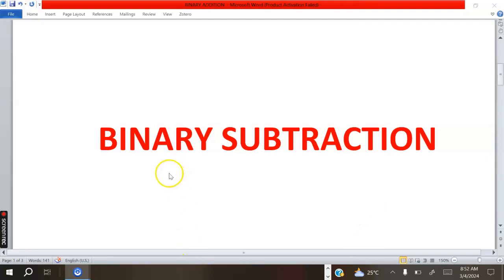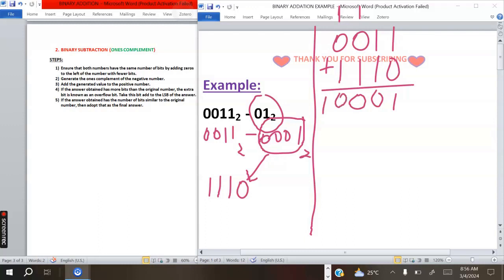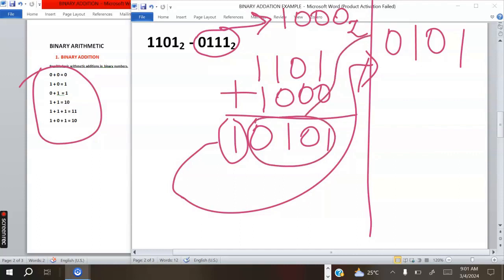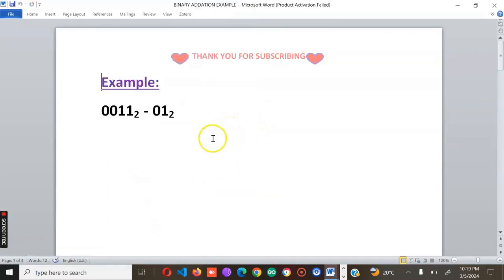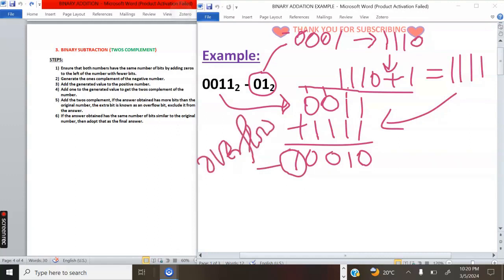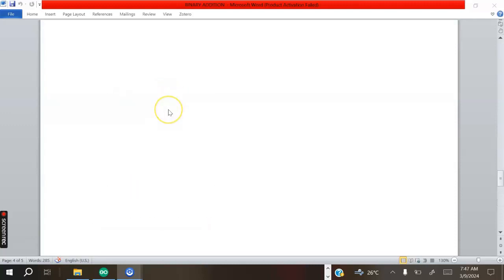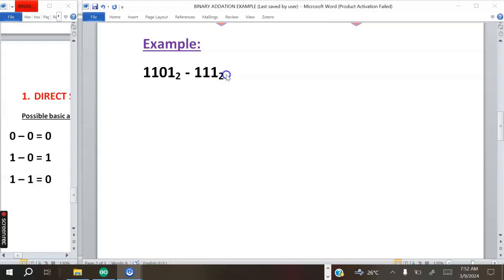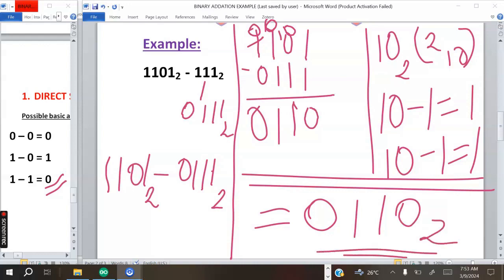5 Binary Subtraction Shortcut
5 BINARY SUBCTRATION SHORTCUT